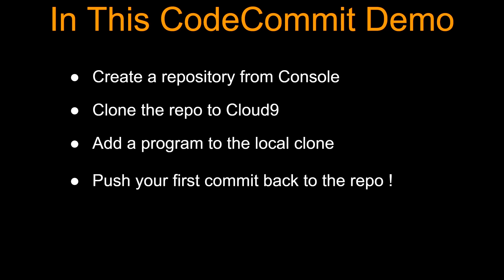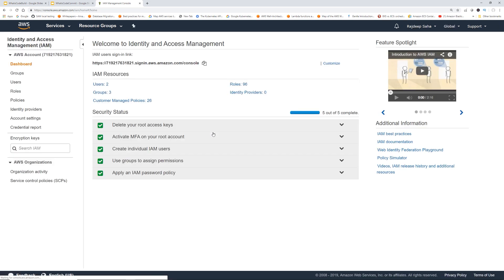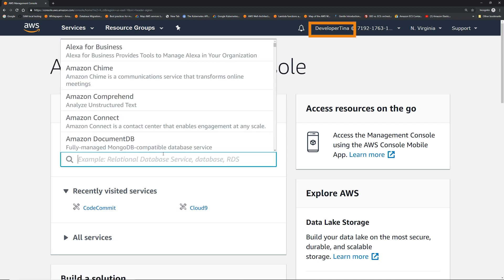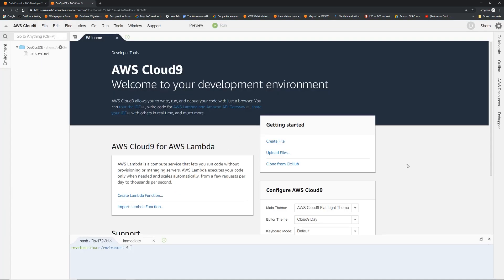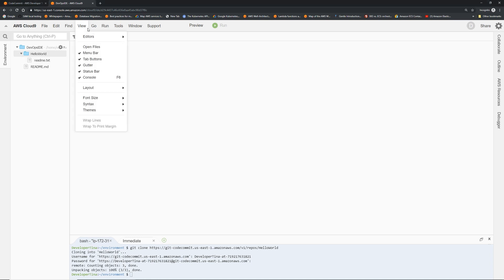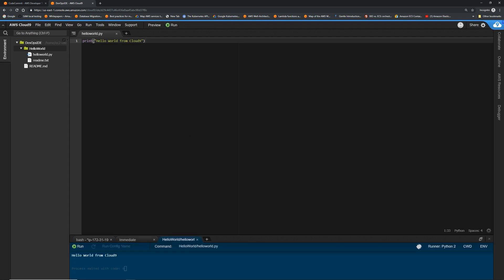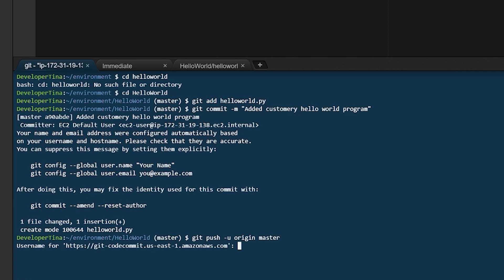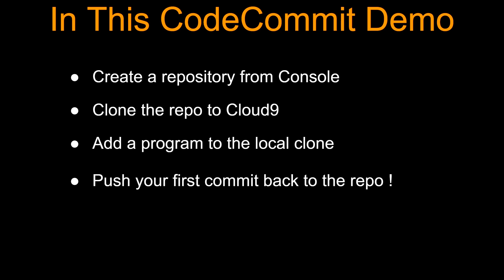AWS CodeCommit Demo | Create Repo, Clone, Add Program, Push Commit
In this video we do a hands on demo of AWS CodeCommit:
1. We create a repository in CodeCommit
2. Clone the repo to AWS Cloud9
3. Add program to the repo
4. Push the changes back to CodeCommit